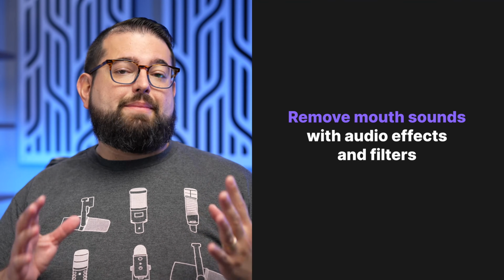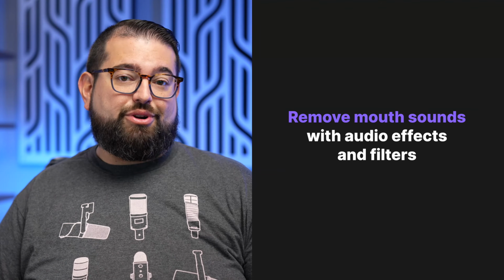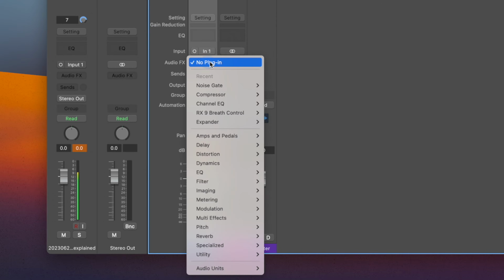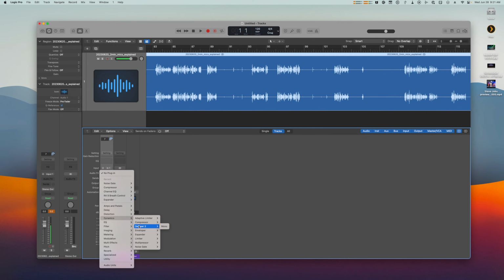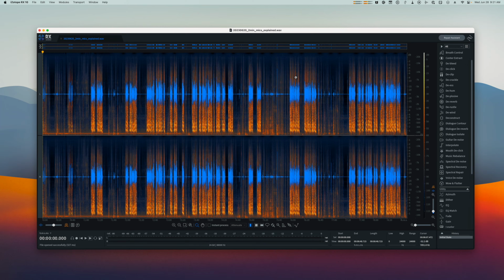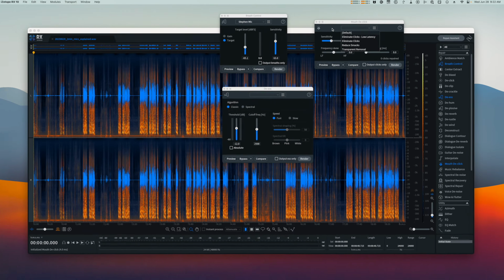Eliminate Mouth Sounds in Your Recordings | 4 Easy Tips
Learn how to prevent mouth clicks, pops, and breaths from ruining your podcast or video recordings. This 2-minute tutorial covers four easy tips, including using a windscreen, good mic technique, and software to eliminate mouth sounds.

📺 Videos Mentioned

🛒 Gear Mentioned

Mic Windscreen

Chapters ➡

00:00 Introduction
00:11 Tip No. 1
00:27 Tip No. 2
00:53 Tip No. 3
01:16 Tip No. 4